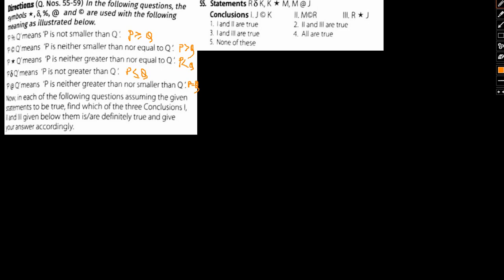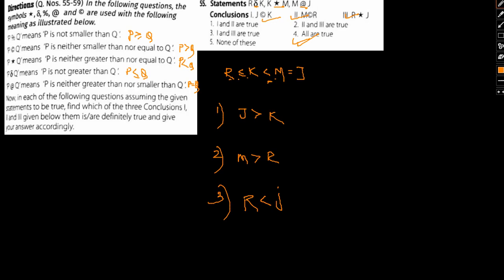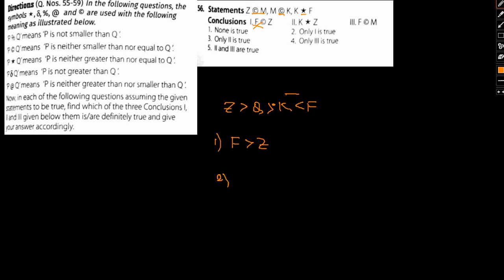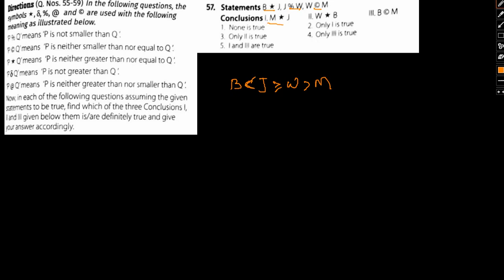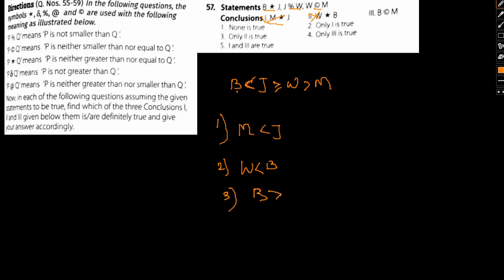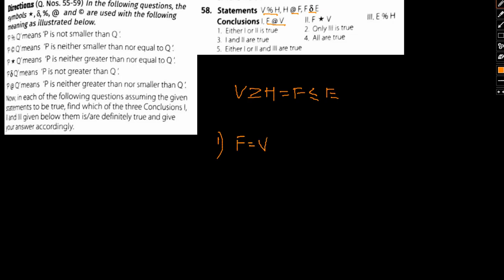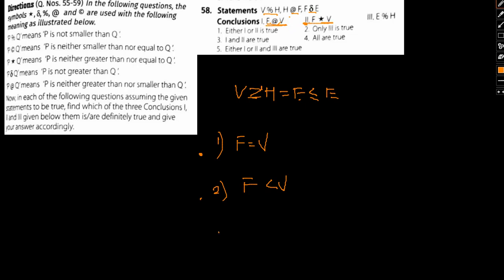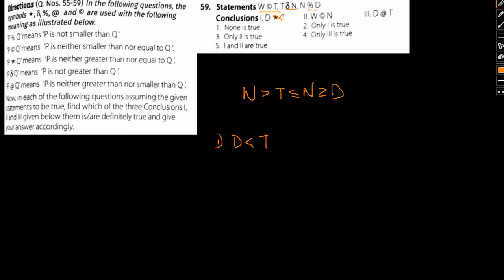Logical Reasoning (LR) coded inequalities Q no 55-59 Questions_ Answers_ Solutions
Inequality is a phenomenon that we have known or come across for a while now. It simply means something that is not equal in all the sense whether social, economical or mathematical sense. But today we are talking about Inequalities in mathematical terms. All those who had math’s in their high school are thoroughly acquainted with the concept and comfortable in solving problems of Inequalities.
These questions can prove to be effortless and simple to solve if you now the right technique and methods to do so otherwise, they can be perplexing and time-consuming.
Accurately decipher
Relevancy of statements for assessing the conclusion
Combine the relevant statements and develop the conclusion from it.
Coded Inequality is explained as a group of elements that are denoted by a special coded relationship. In banking examinations, coded inequalities questions frequently appear in the reasoning section. It is a scoring topic, and a candidate needs to remember only basic mathematical operations. The standard mathematical rules that are used in coded inequalities include addition, subtraction, division, multiplication, greater than, and less than values.

📌WHATSAPP AT

FOR

 📚   STUDY MATERIALS